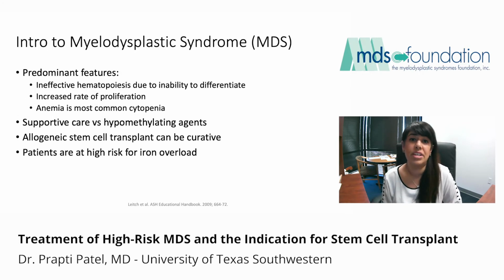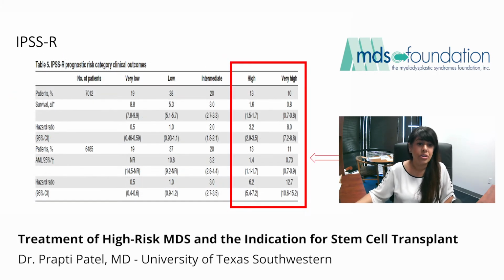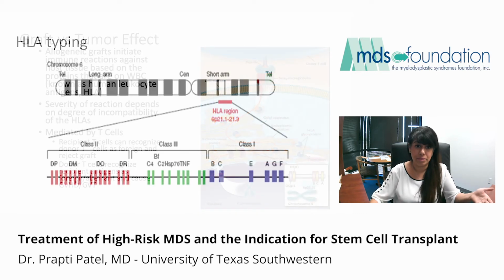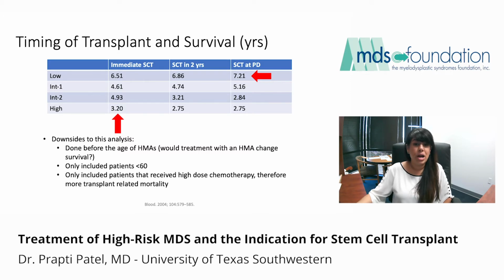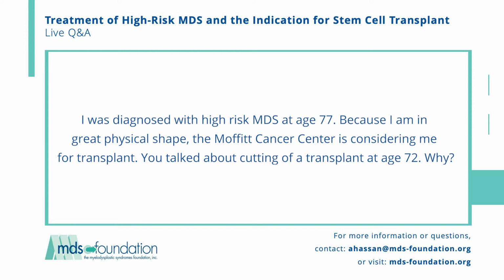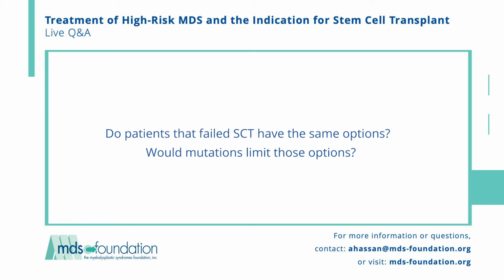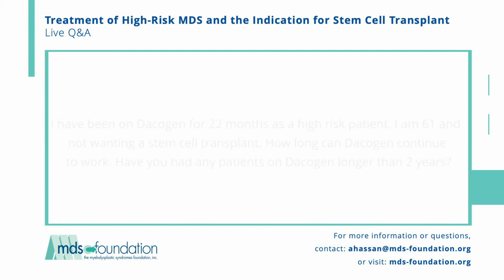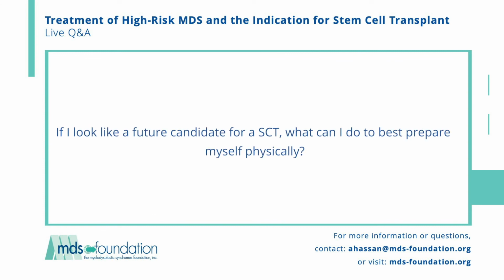Treatment of High Risk MDS and the Indication for Stem Cell Transplant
In this webinar Dr. Patel will provide an overview of high-risk MDS, secondary AML, and indication for stem cell transplant, focusing on strategies for patient management.  Dr. Patel will also discuss risk assessment, treatment options, as well as resources for patients and caregivers.